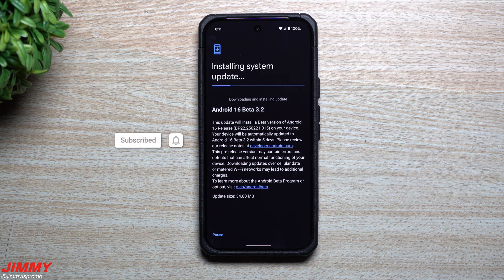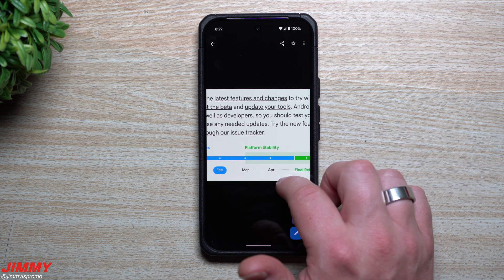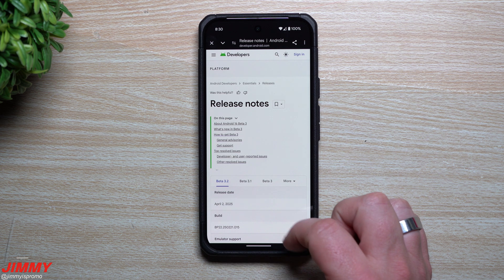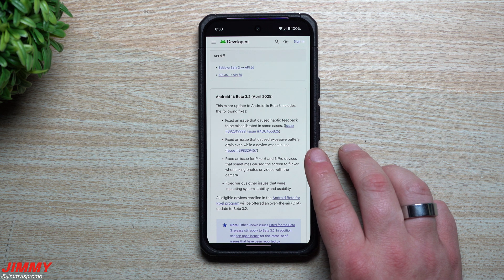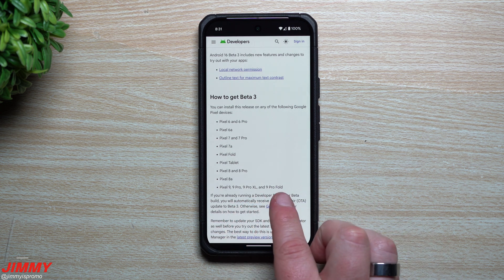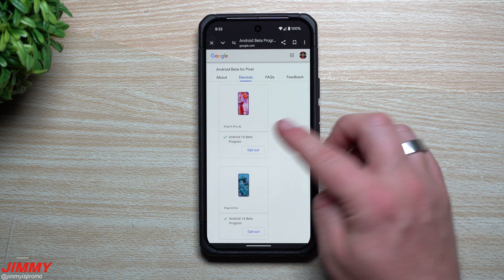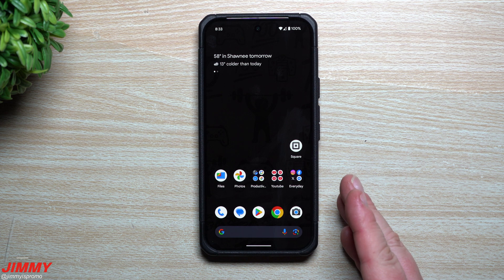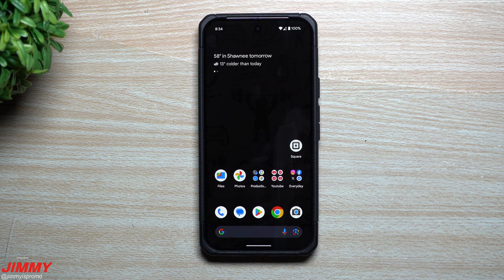Android 16 Beta 3.2: Here's What's Fixed - One More Beta Update Left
Welcome to the home of the best How-to guides for your Samsung Galaxy needs. In today's video, we take a look at the latest update for Android 16 Beta 3.2. Mostly bug fixes with this one, but that means we will see beta 4 very soon.

Charging Brick and Cable for Super Fast Charging 2.0:
5A Charging Cable